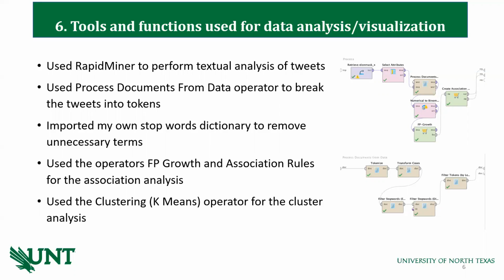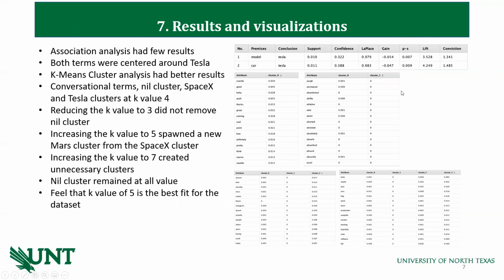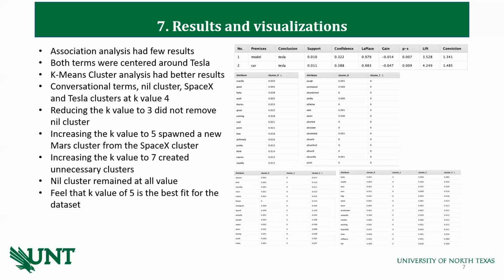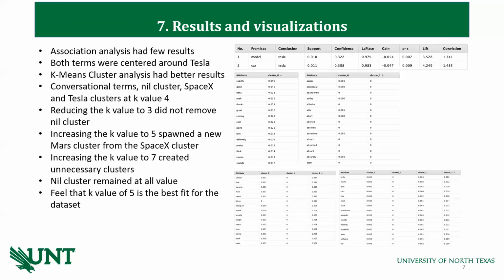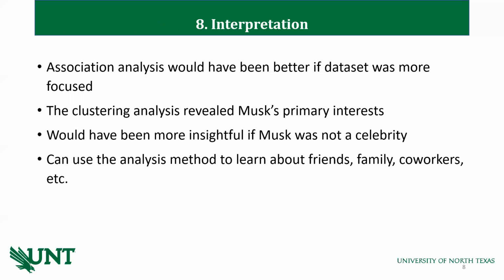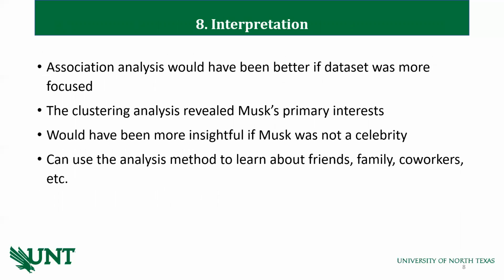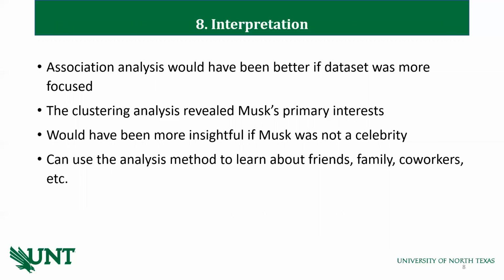MeadowsTermProjectPresentation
INFO 5810 Term Project